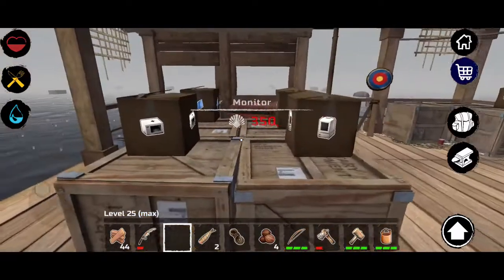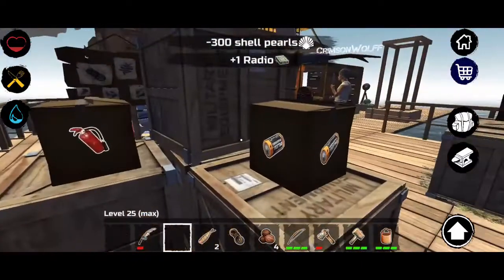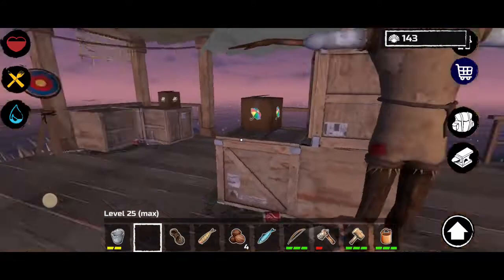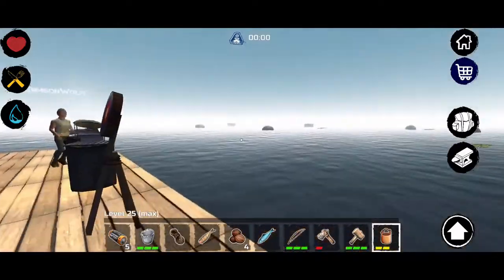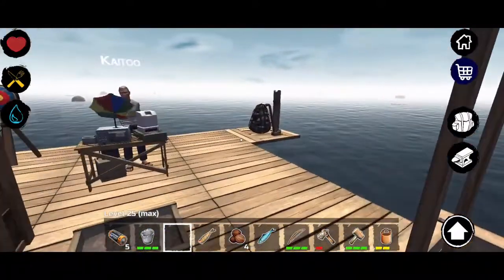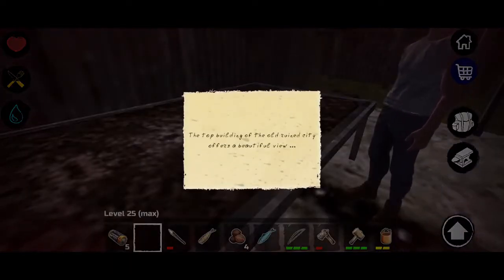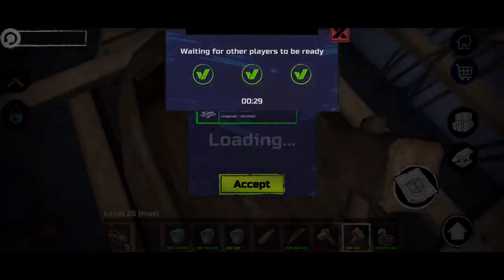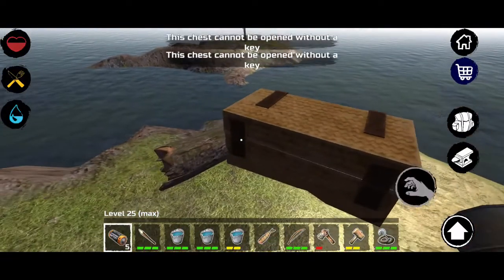HOW TO SUMMON MERCHANT! | Survival on Raft MULTIPLAYER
SURVIVAL ON RAFT MULTIPLAYER! WE BACK :D
Hope you enjoy the whole video

"We love because he first loved us."
John 4:19